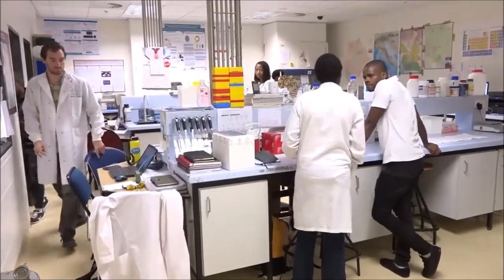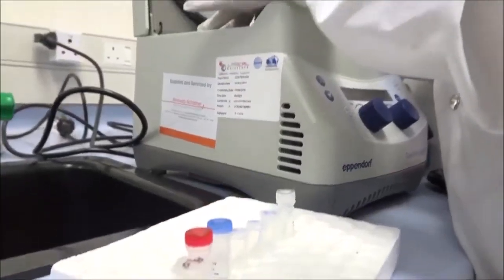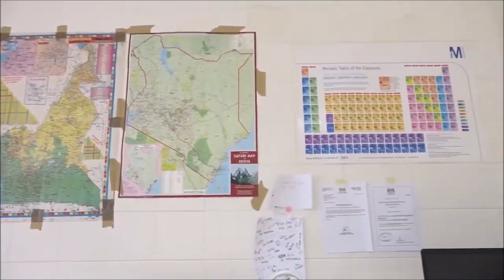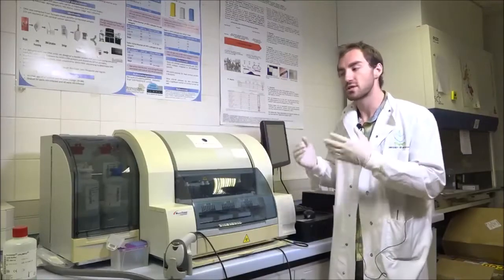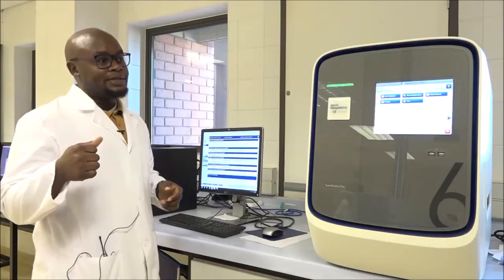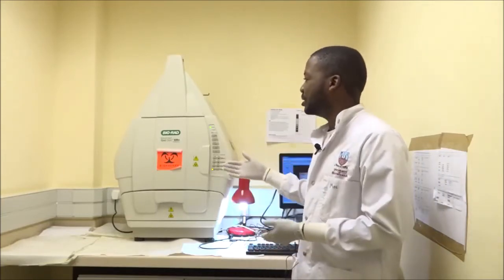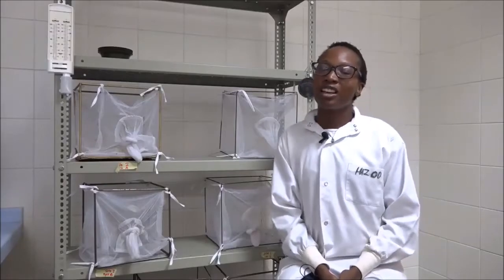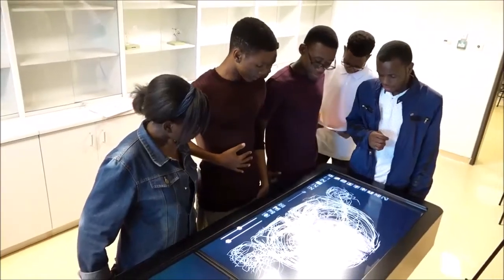Botswana Molecular Genetics Lab -UB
The University of Botswana Molecular Genetics Lab